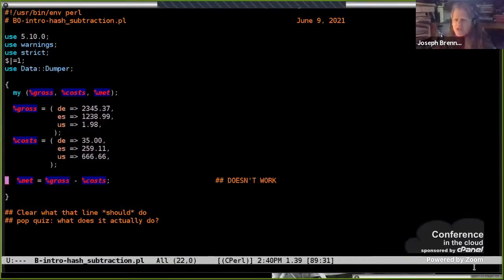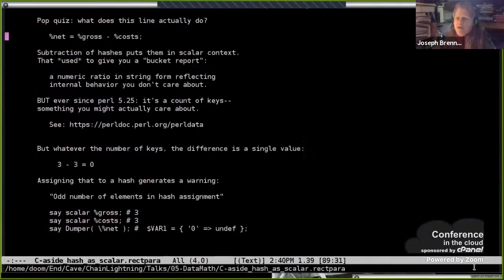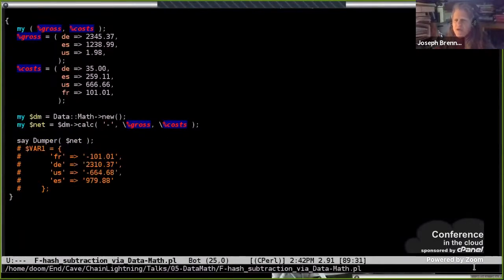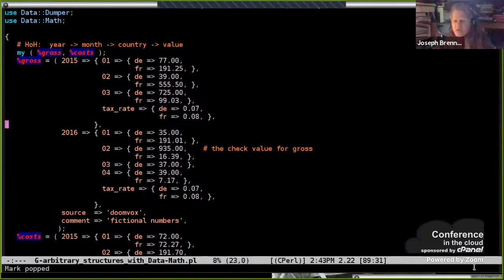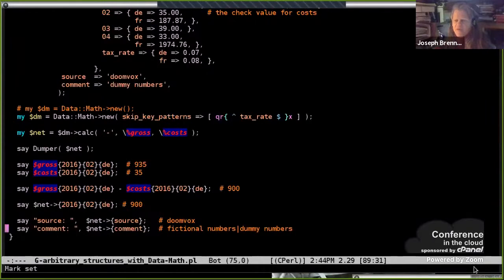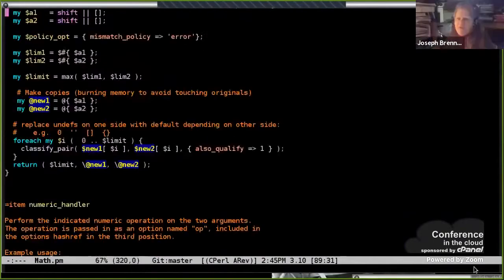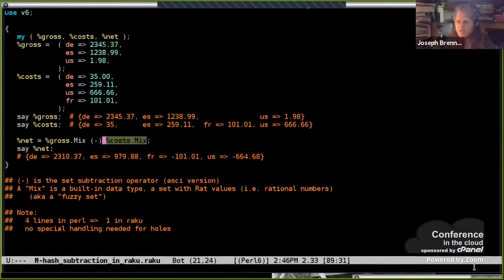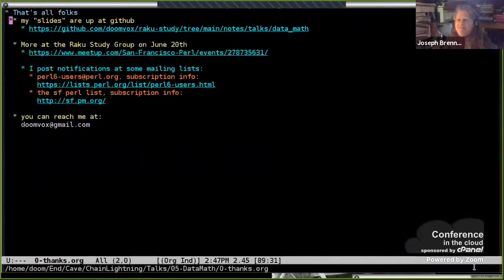Arithmetic Operations on Parallel Data Structures in Perl - Joseph Brenner (lightning talk)